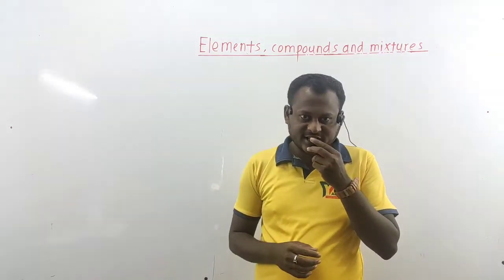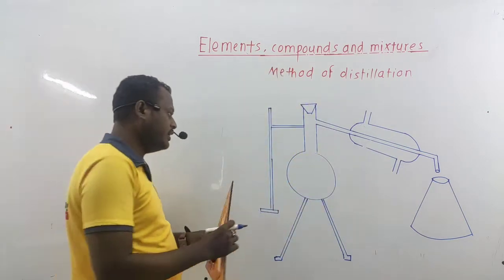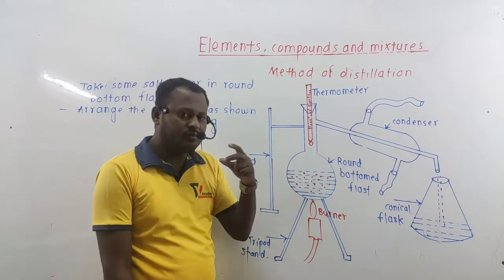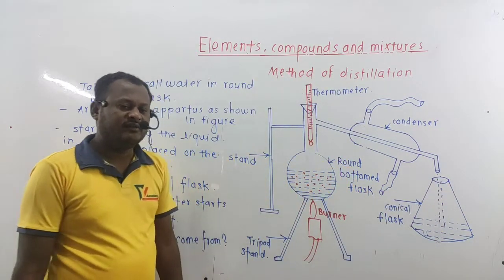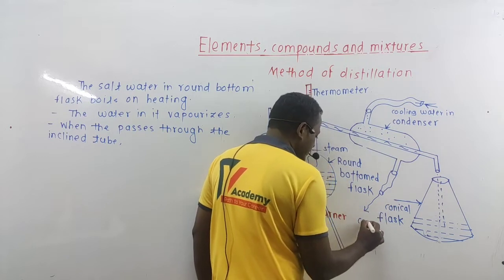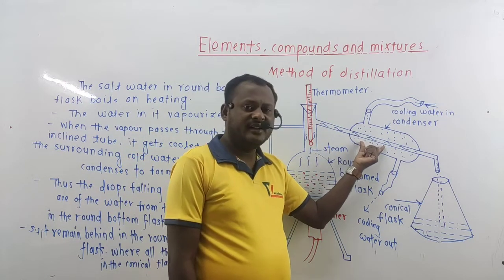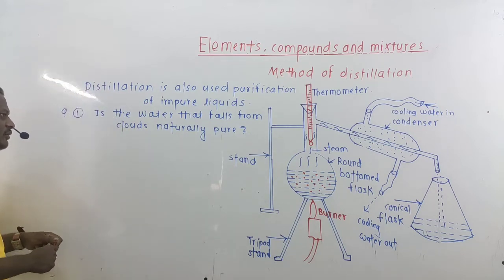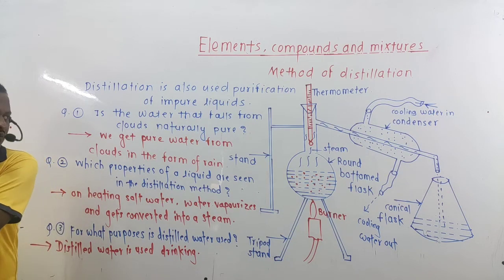L15 Elements Compound and Mixture